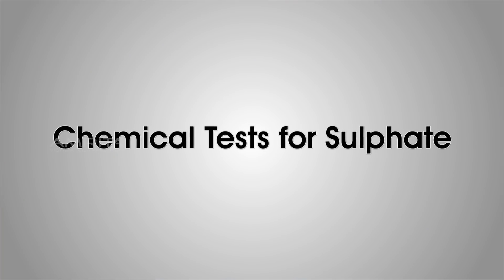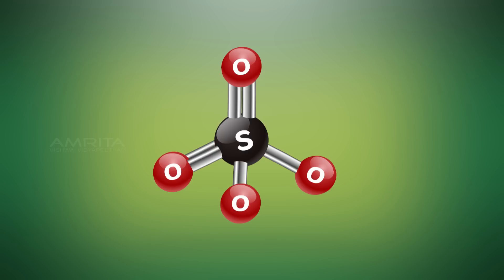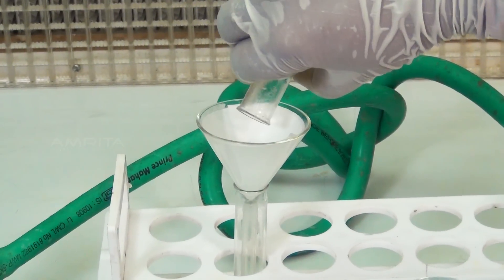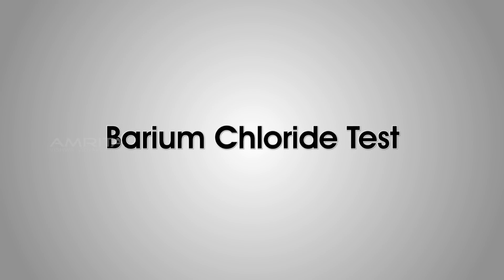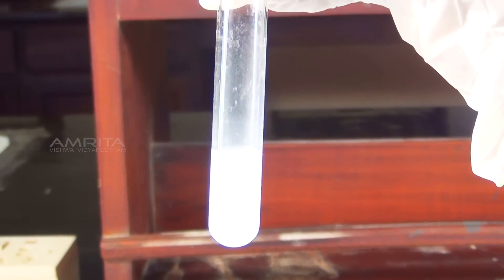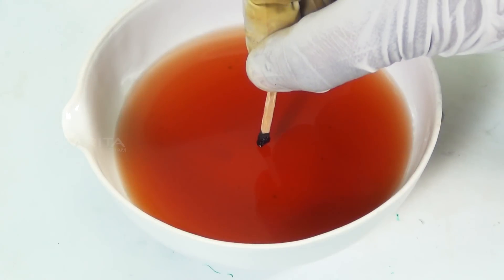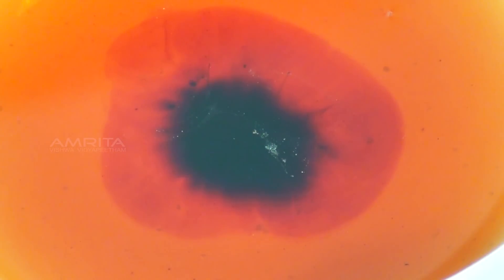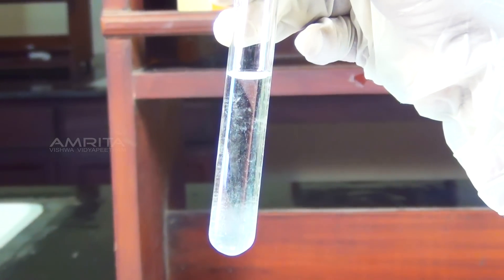Chemical Tests for Sulphate - MeitY OLabs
Chemical Tests for Sulphate :-
Sulphates are inorganic salts containing sulphate ion. Sulphate ion is a plyatomic anion in which the central sulphur atom is surrounded by four equivalent oxygen atoms in a tetrahedral arrangement. In sulphate ion, the sulphur atom is in the +6 oxidation state while the four oxygen atoms are each in the -2 states. Sulphate ion forms many salts like sodium sulphate, potassium sulphate, barium sulphate etc.  The very well known coloured salts of sulphate are green vitriol and blue vitriol.

This video explains how to test the presence of sulphate ion in a given salt.